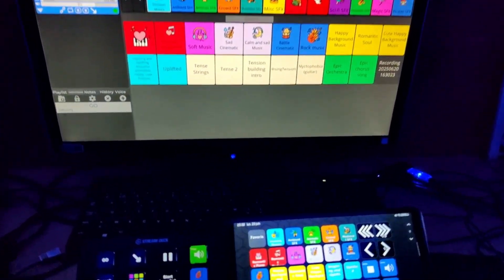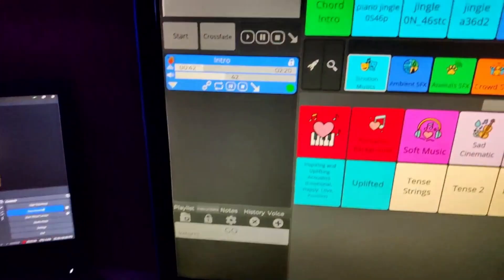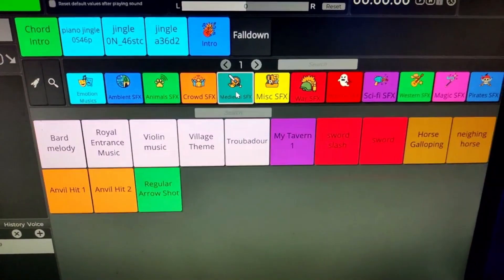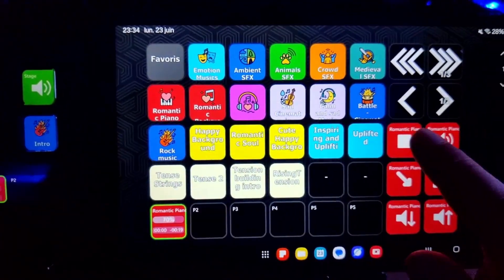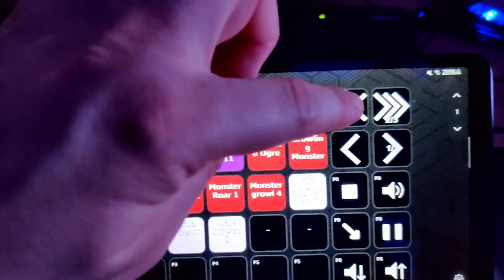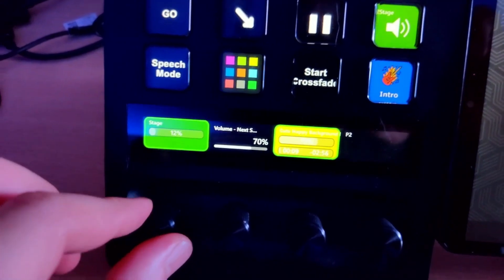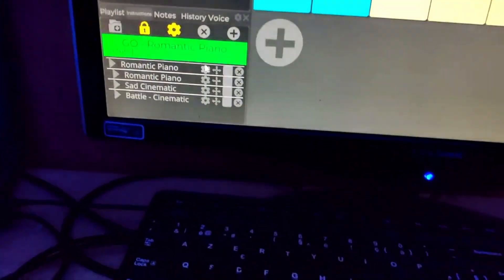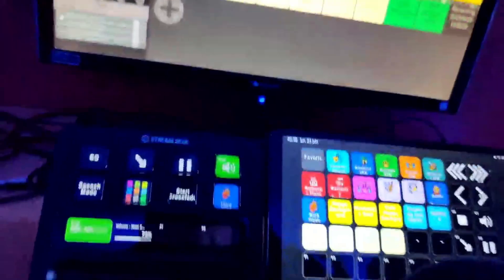Stream Deck Soundboard - Sound Show Pro plugin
See how the Stream Deck plugin for Sound Show Pro works! It allows you to have a real complete soundboard on your Stream Deck.

Sound Show is an advanced and user-friendly soundboard software that simplifies sound management for any type of live performance.
It has a free version and is available on Windows, Mac, and Linux.